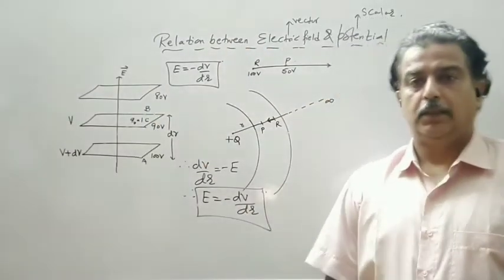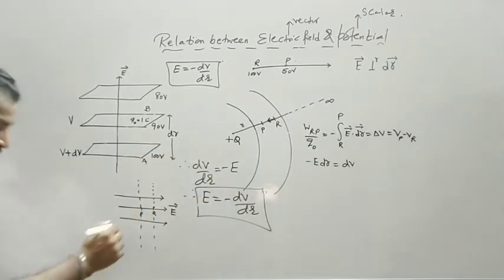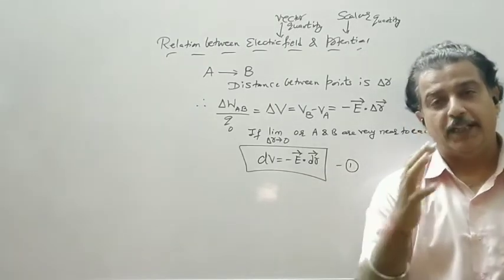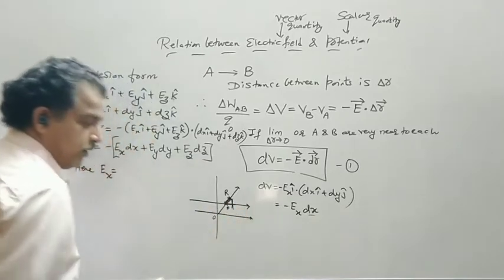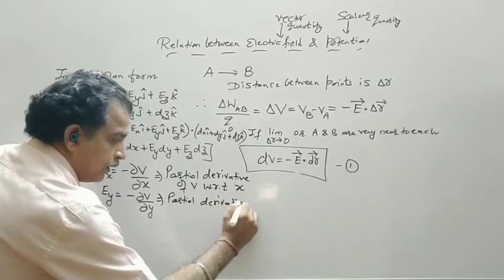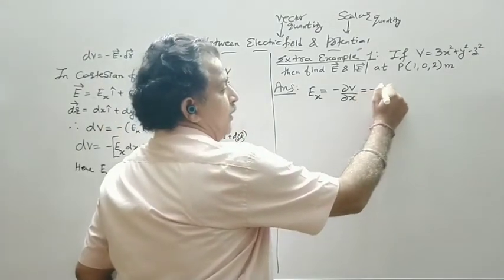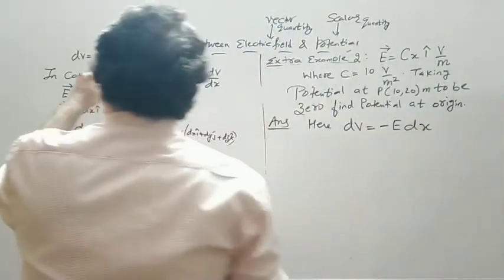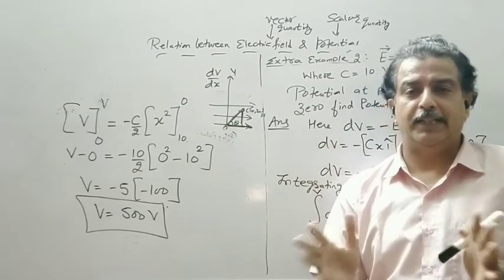Relation between E and V Part - 2 ( Extra for Entrance) | Class 12 | Chapter -2 | Lec-07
ANIL  NARANG  Lecture -41